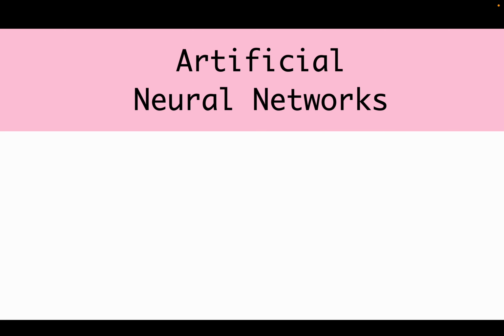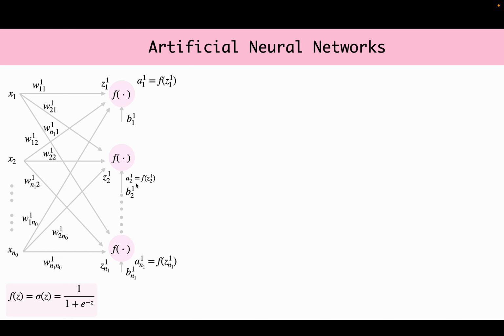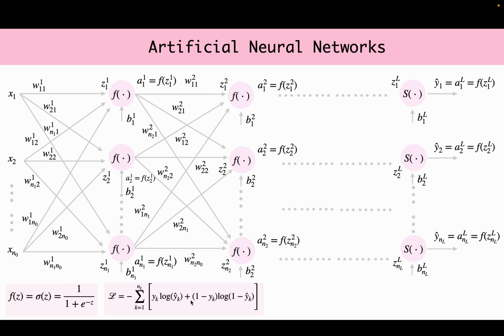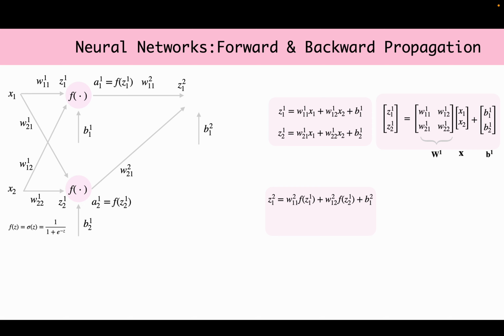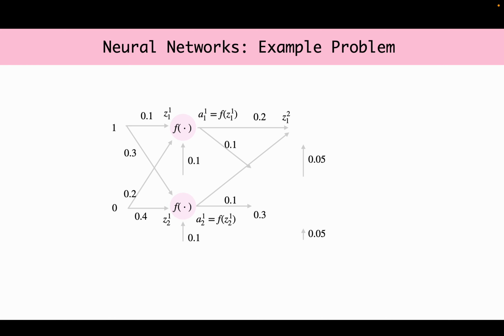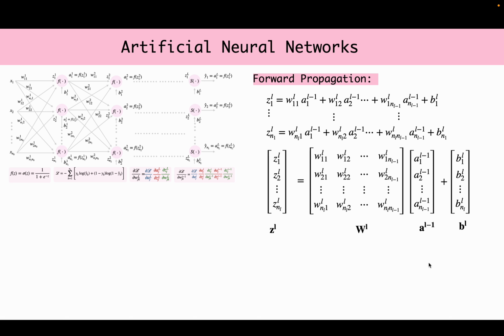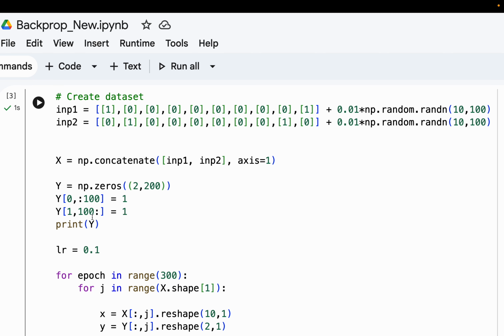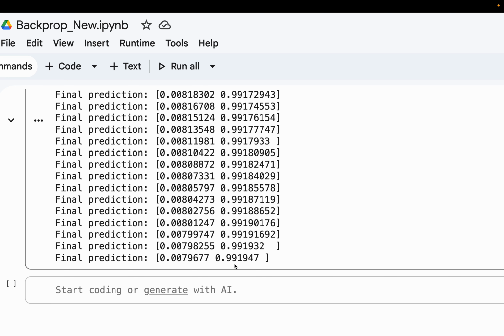Fully Connected Neural Networks: Example Problem, and Python Code from Scratch